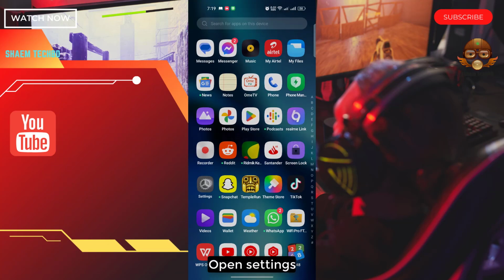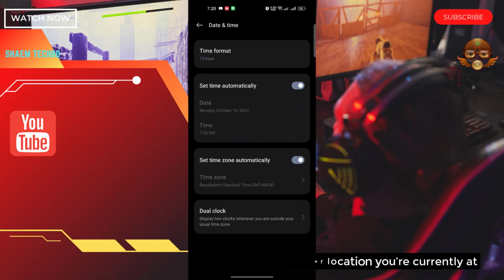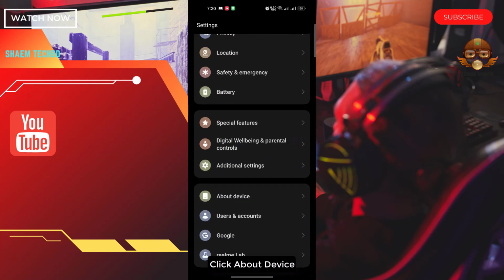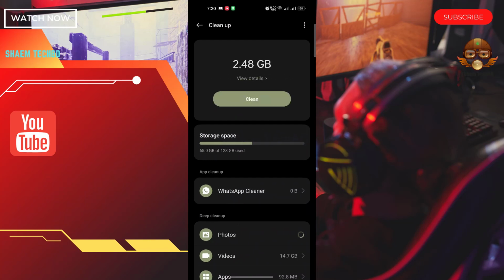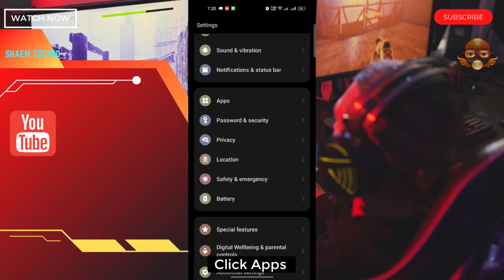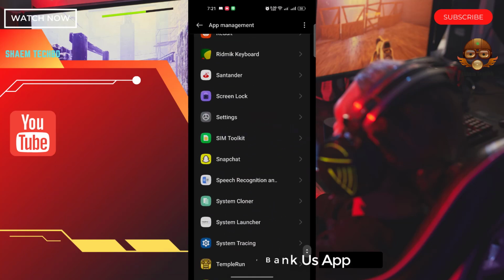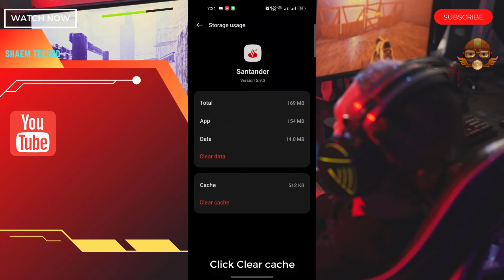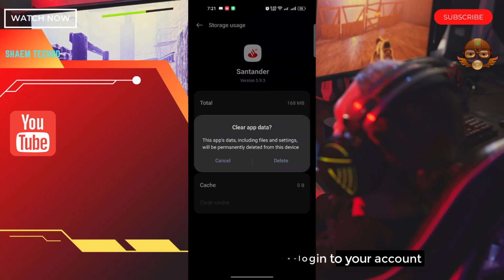How to Fix Santander Bank Us App Slow Loading Problem in Android After New Updates